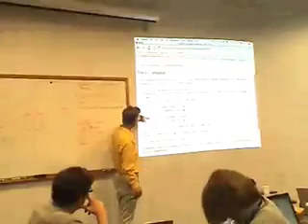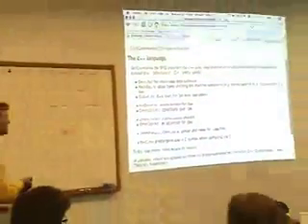GHC Hackathon 11 Cmm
The CMM (C minus minus) intermediate code representation.